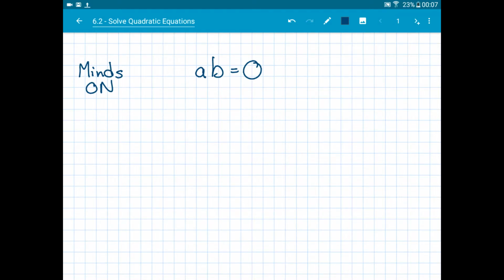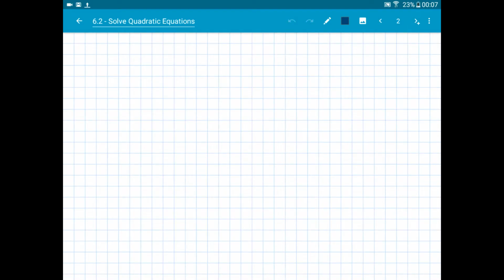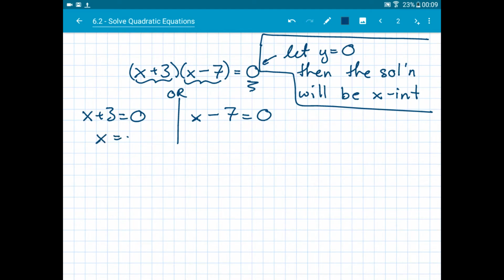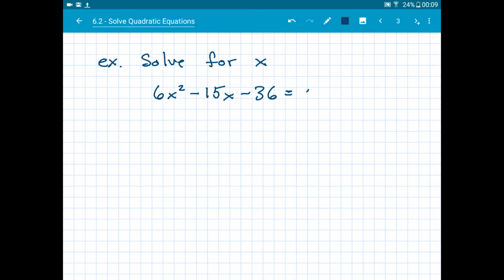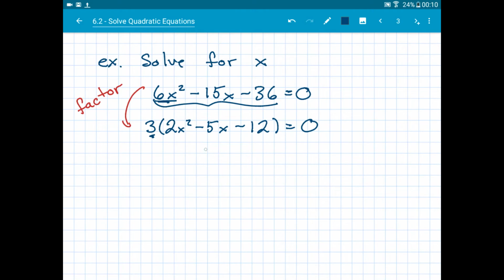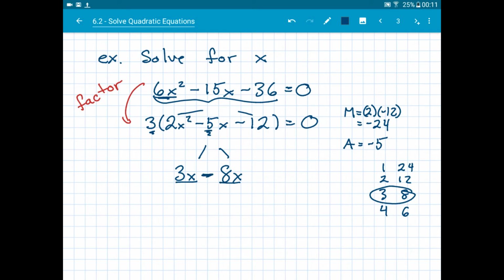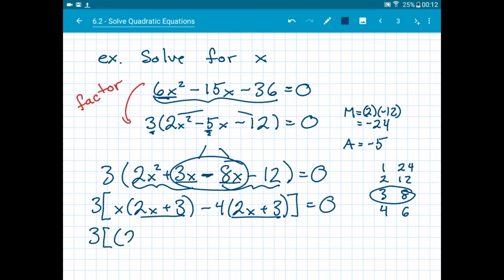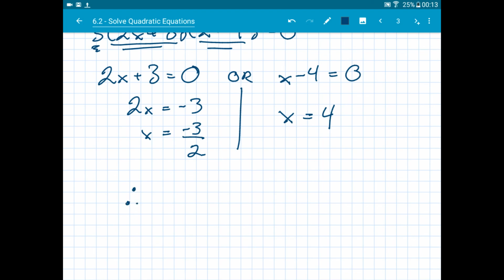6.2 - Solve Quadratic Equations